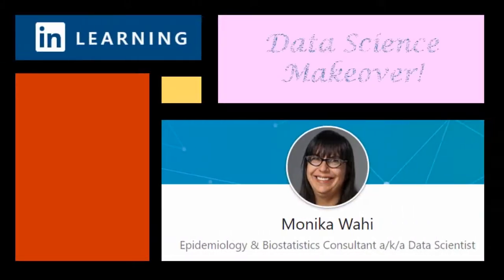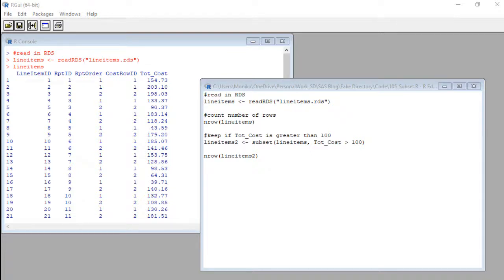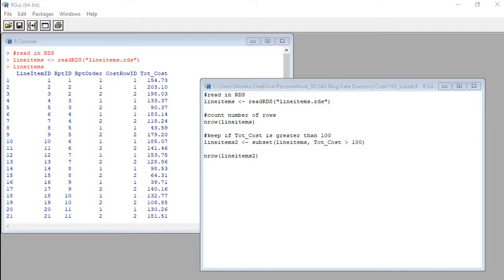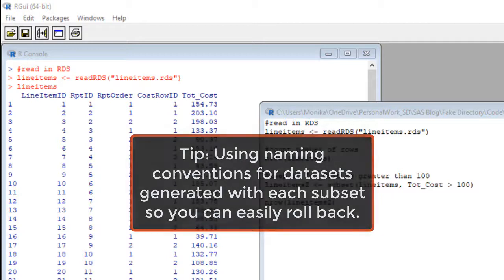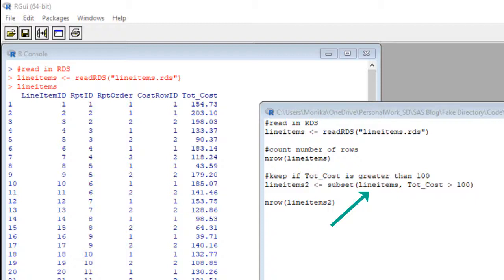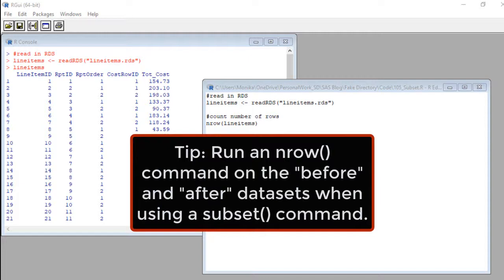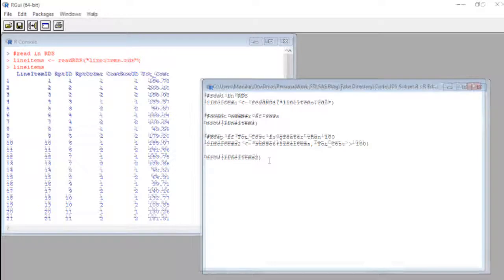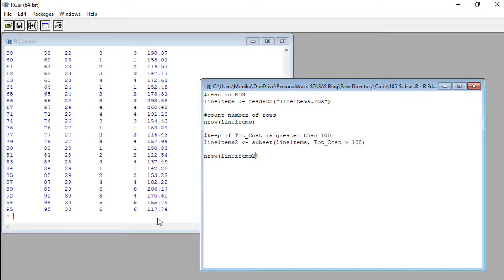How to Subset a Dataframe by Column Criteria in R – Demonstration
In this video, Monika Wahi shows you how to delete rows in a dataframe based on row criteria in R Windows GUI.